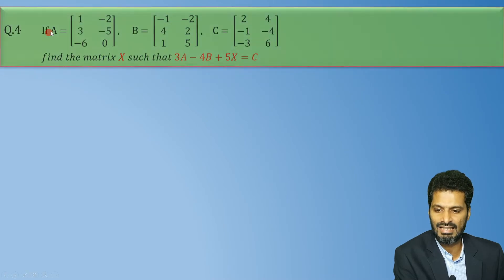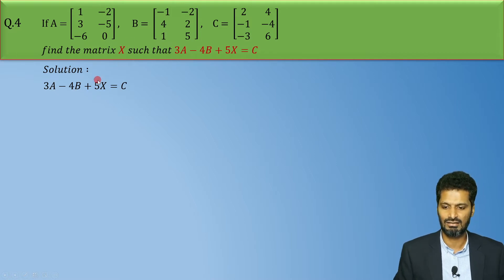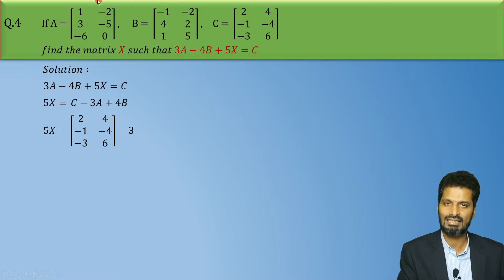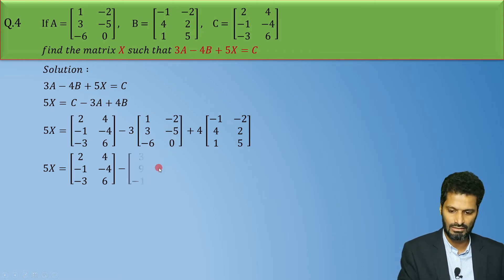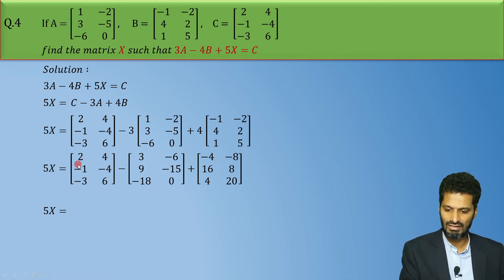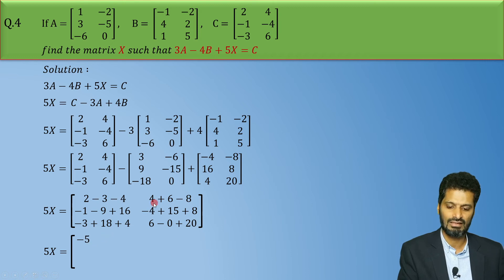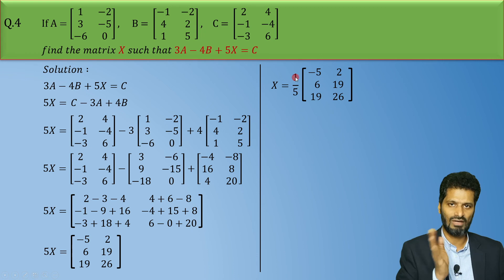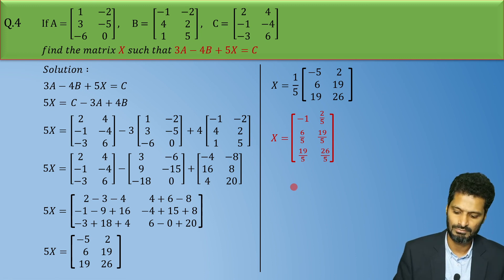Maths 1 || Matrices || Ex 2.2 || Q.4 || XIIth Commerce || Maharashtra Board || HSC